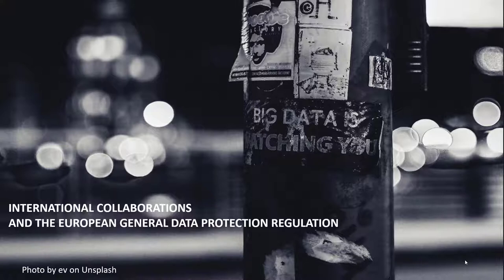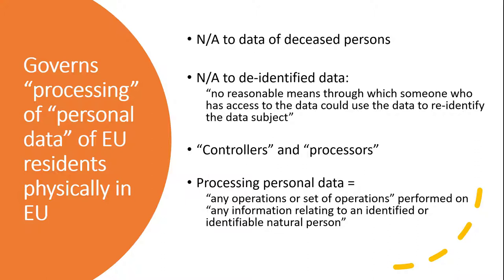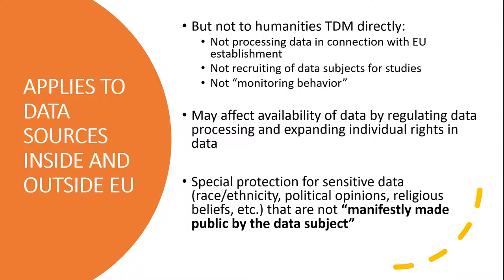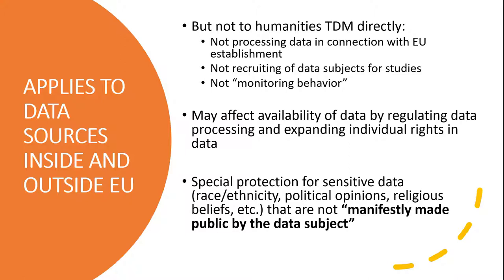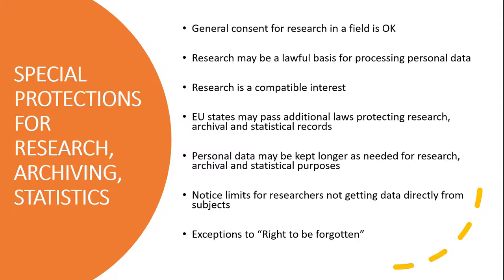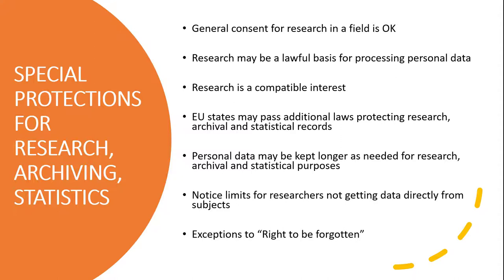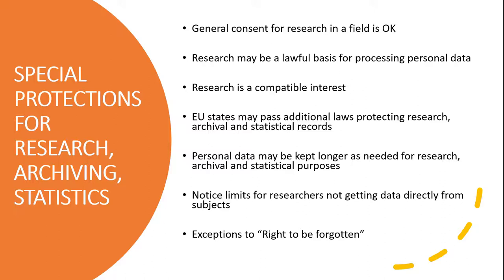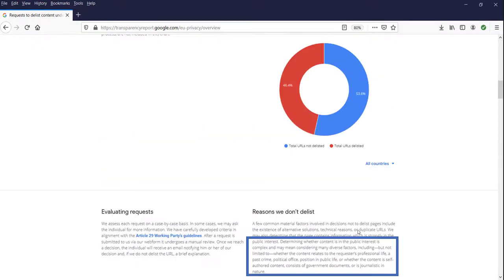Building LLTDM: Privacy Closer Look Video 5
Good morning @everyone. In 5 minutes, we’ll be starting with a short plenary session before we break out to the copyright discussions.